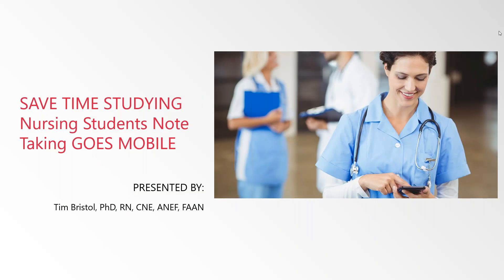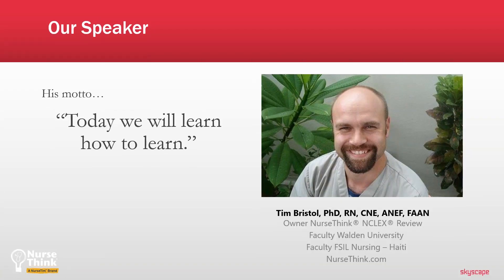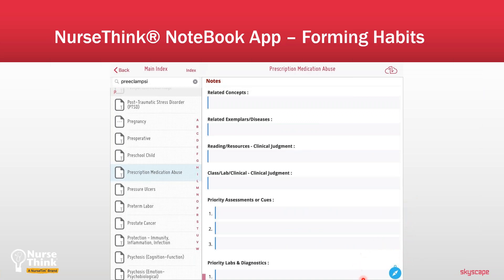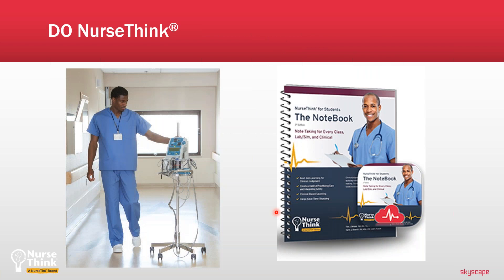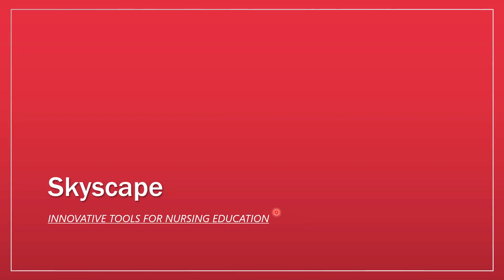SAVE TIME STUDYING Nursing Students NoteTaking GOES MOBILE with the NurseThink® NoteBook App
SAVE TIME STUDYING Nursing Students Note Taking GOES MOBILE
Join us for an hour to learn how to SAVE TIME STUDYING Nursing Students Note Taking GOES MOBILE

In this WEBCAST, Dr. Tim Bristol will walk you through how the NurseThink® NoteBook App can be used in class, lab, clinical, and independent study. From fundamentals to the final course, every set of notes prepares you for NCLEX®. This APP works on your smartphone (iOS or Android), iPad, tablet, and web browser, and allows you to Save Time Studying through the use of the revolutionary NurseThink® process.

Presented by: Tim Bristol, PhD, RN, CNE, ANEF, FAAN

Learning Objectives
1. Learn how to take notes as if you were a nurse standing next to a patient.
2. Build habits of critical thinking and clinical judgment by taking notes the same way in every Class, Lab/Sim, and Clinical.
3. Learn Conceptual note taking by replicating the clinical judgment used by the nurse in practice.

Who should view?
1. Nurse Educators looking to help students develop habits of critical thinking and clinical judgment
2. Nursing students looking to save time while learning how to best prioritize information being learned to develop better retention and clinical judgment